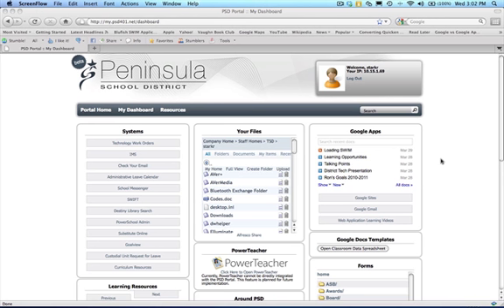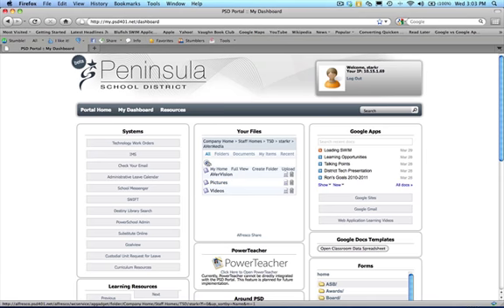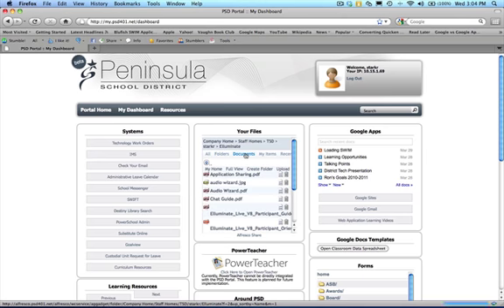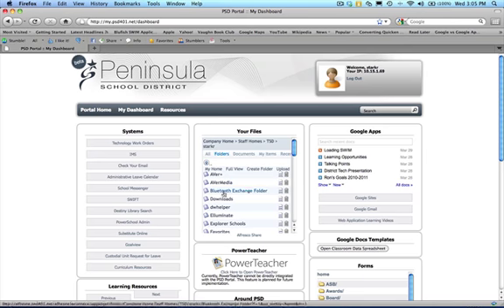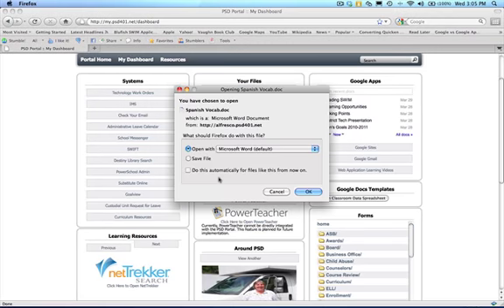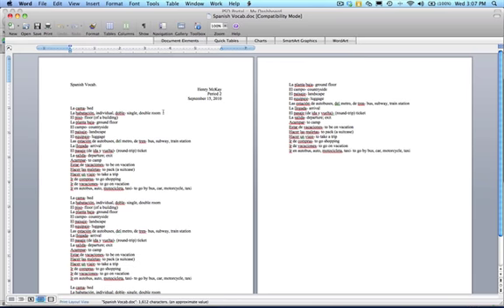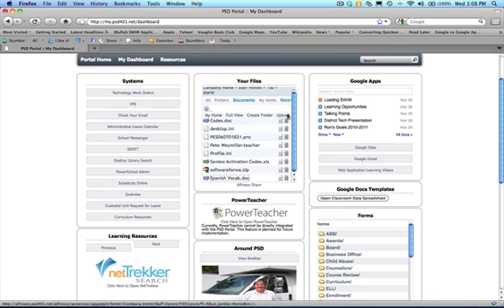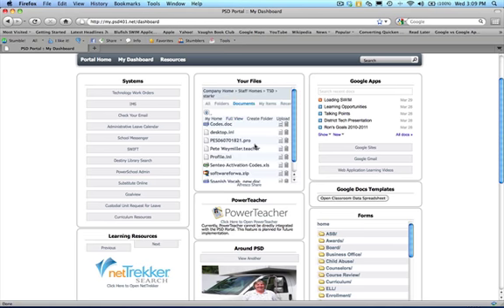Accessing Folders Outside the District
This video will demonstrate how you can access your files either in your staff folder or student folder from home or on another computer outside the district.